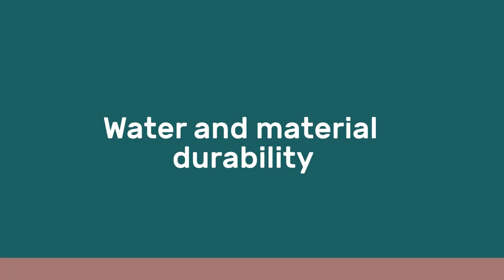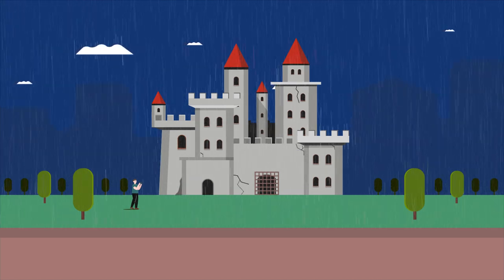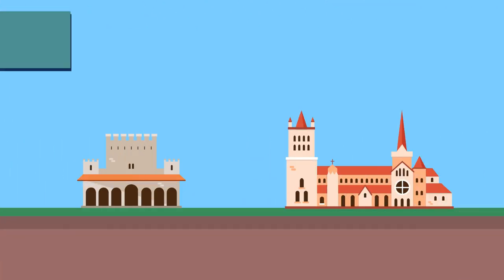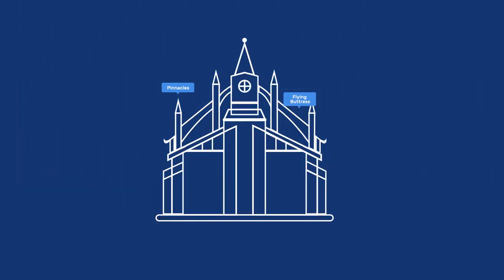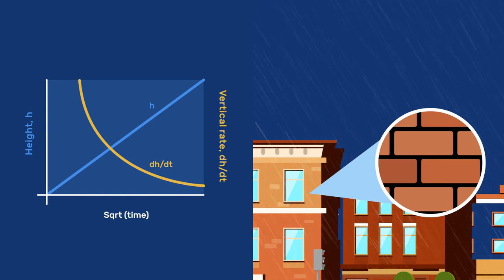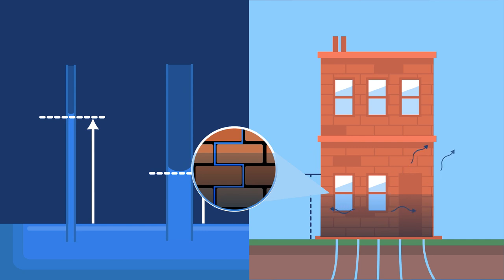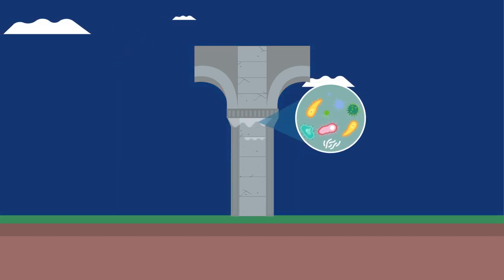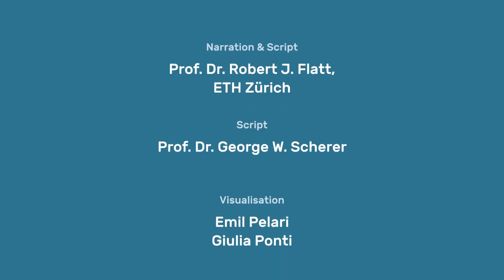Water and Material Durability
Videos on brick and stone (1:08) coming soon.
Separate videos on damage mechanisms (1:41) coming soon.